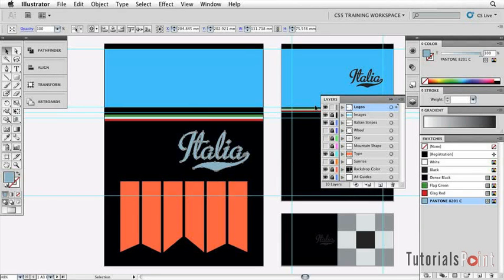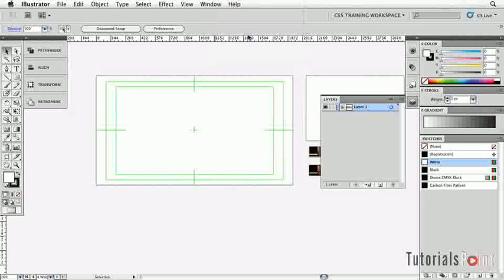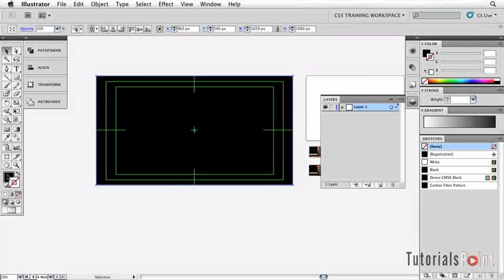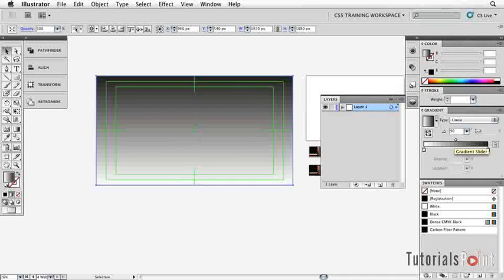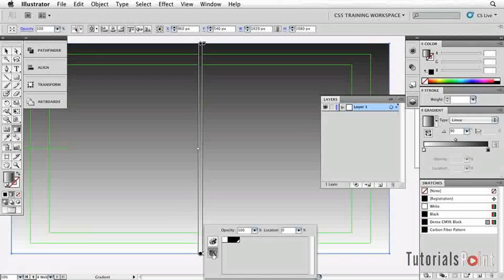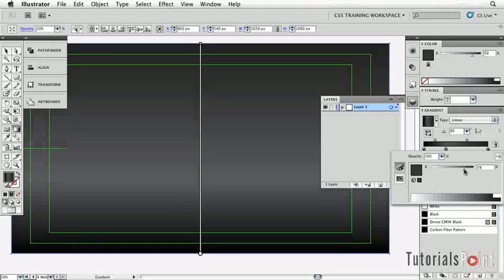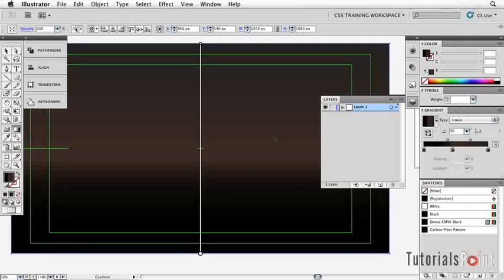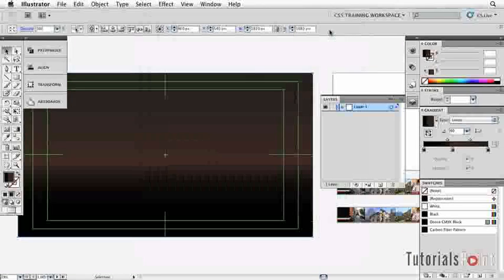Adobe Illustrator CS5 Essentials Creating Gradients & the Gradient Annotator